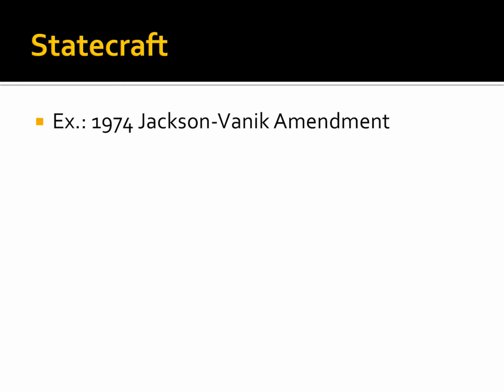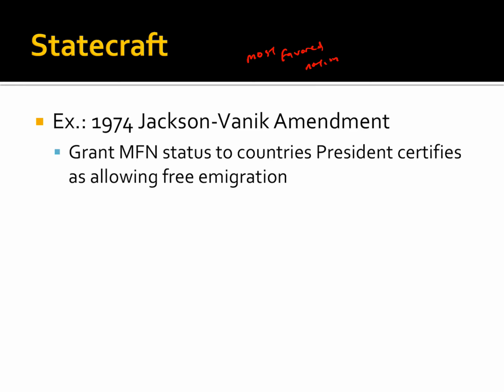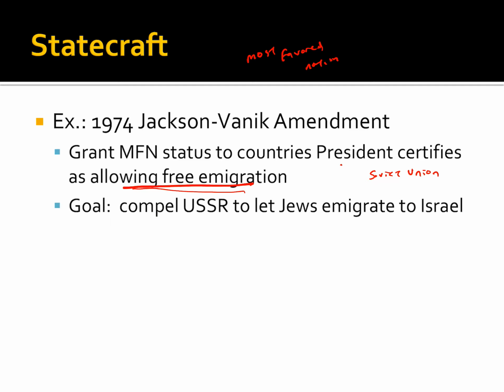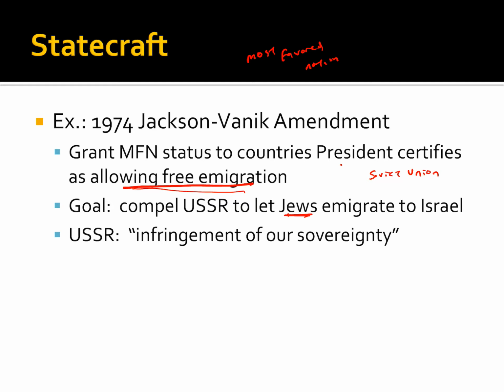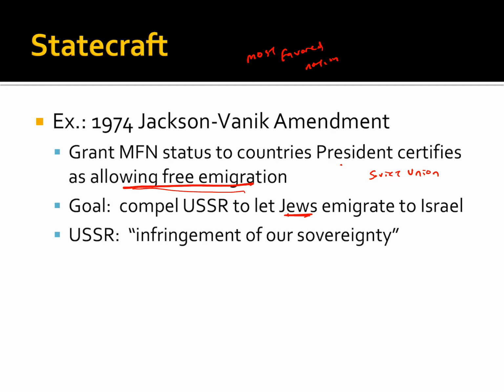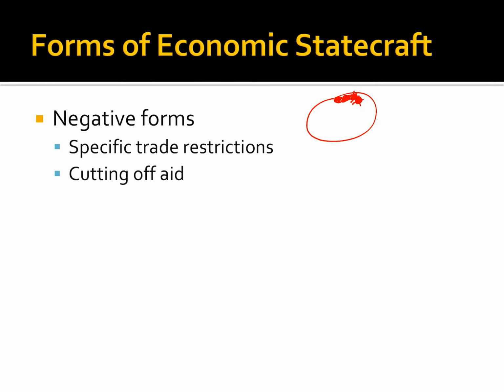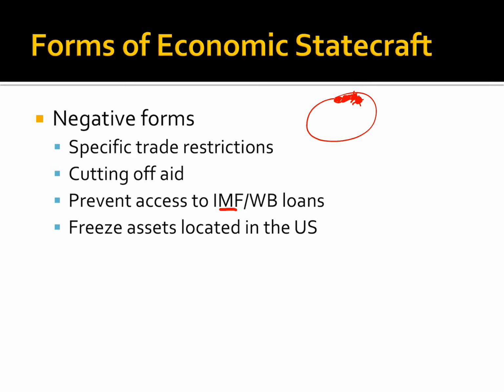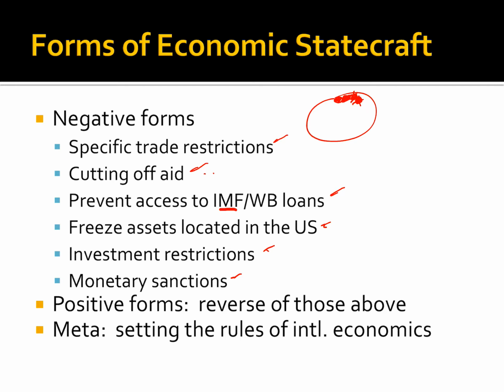FP Economic Part 1